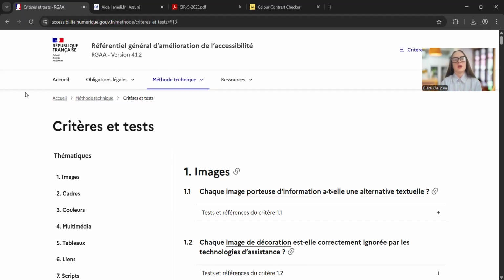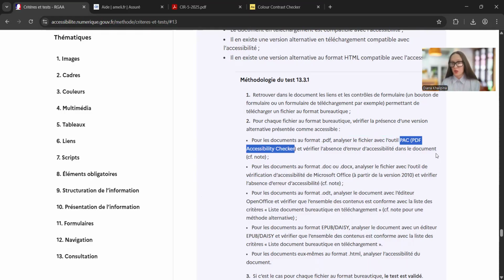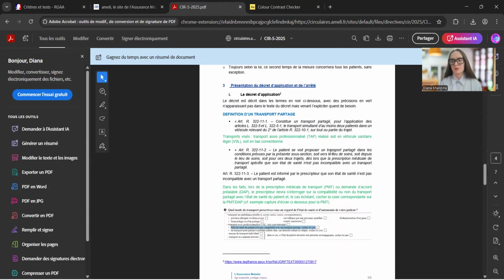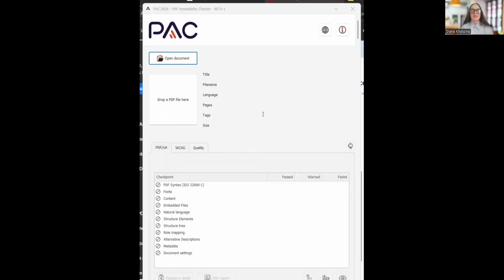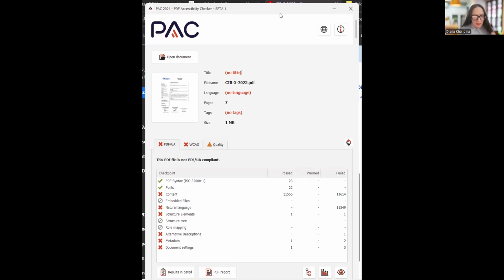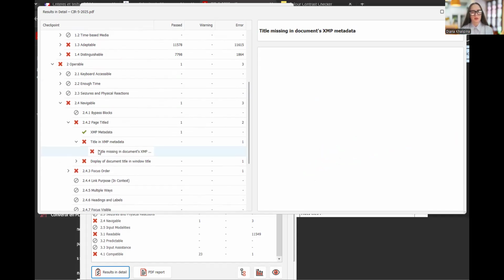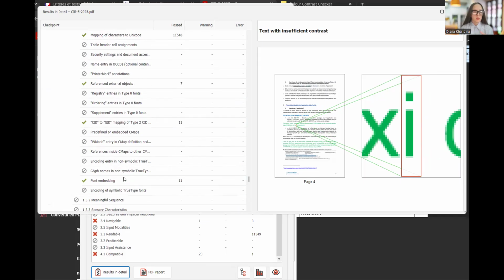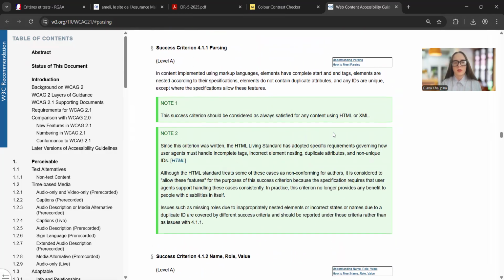How to check web accessibility of a PDF file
🔎 In this video, I show step by step how to check the accessibility of a PDF file using the free PAC (PDF Accessibility Checker) tool.
As a certified WCAG and RGAA accessibility specialist, I guide you through RGAA criterion 13.3, which provides a structured plan for evaluating PDF accessibility.

To make this practical, I downloaded a real PDF document from the French state health website ameli.fr and demonstrate:
· how to run an accessibility check with PAC
· how to interpret the results
· where accessibility issues appear inside the document
· why addressing these issues is crucial for creating inclusive digital documents

📄 Why this matters:
Digital accessibility is not only about websites. PDFs, presentations, and documents must also be accessible to everyone, including people who use screen readers and other assistive technologies.

✅ After watching this video, you’ll understand:
· how to quickly test a PDF for accessibility issues
· what the PAC report means
· the importance of going beyond compliance for truly accessible content